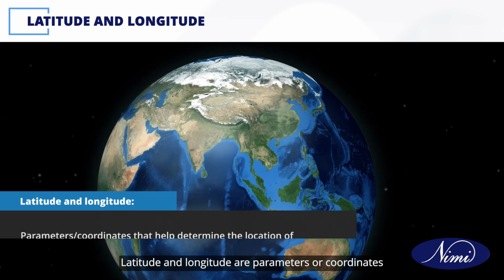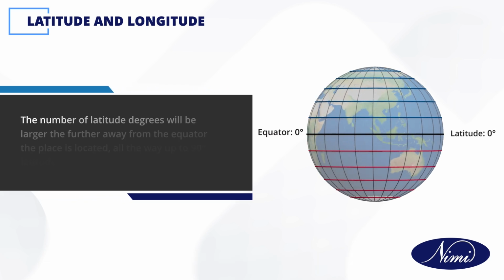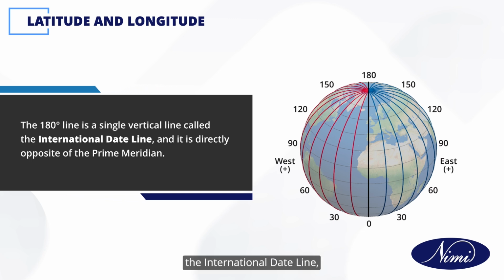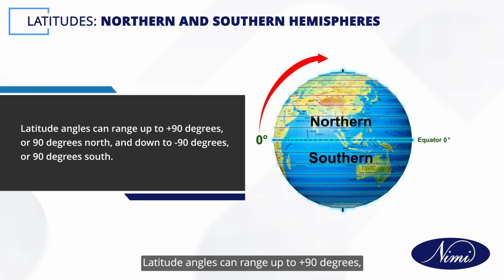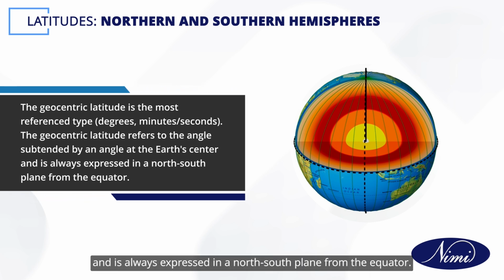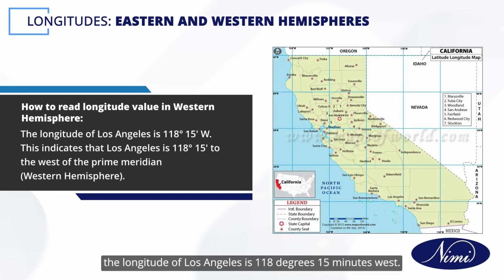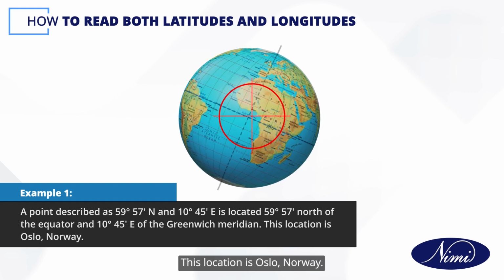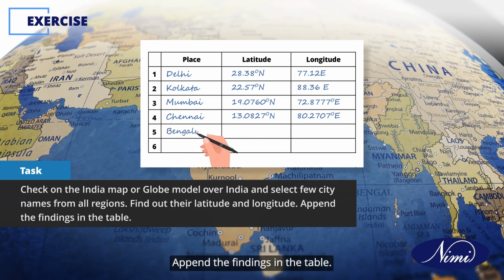Prepare a list of places around INDIA, their latitudes and longitudes | NIMI | DIGITAL | ENGLISH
NIMI - Government of India is excited to launch an engaging, practical online video series for the ITI ecosystem and the vocational education sector!

Here is a list of places across India, along with their approximate latitudes and longitudes. These locations can be useful for understanding sunlight distribution and Earth's motion, particularly in relation to solar energy applications in English.

Time stamp :
0:00 - Title and Introduction
0:10 - Objective
0:20 - Latitude and longitude
2:57 - Latitude : Northern and southern hemisphere
5:55 - Longitude : Eastern and western hemisphere
7:09 - How to read both latitude and longitude
8:36 - Exercise
9:16 - Conclusion

Northern Region
Srinagar, Jammu & Kashmir
Latitude: 34.0837° N
Longitude: 74.7973° E

Shimla, Himachal Pradesh
Latitude: 31.1048° N
Longitude: 77.1734° E

Chandigarh (Union Territory)
Latitude: 30.7333° N
Longitude: 76.7794° E

Dehradun, Uttarakhand
Latitude: 30.3165° N
Longitude: 78.0322° E

Western Region
Jaipur, Rajasthan
Latitude: 26.9124° N
Longitude: 75.7873° E

Ahmedabad, Gujarat
Latitude: 23.0225° N
Longitude: 72.5714° E

Mumbai, Maharashtra
Latitude: 19.0760° N
Longitude: 72.8777° E

Panaji, Goa
Latitude: 15.4909° N
Longitude: 73.8278° E

Eastern Region
Kolkata, West Bengal
Latitude: 22.5726° N
Longitude: 88.3639° E

Bhubaneswar, Odisha
Latitude: 20.2961° N
Longitude: 85.8245° E

Gangtok, Sikkim
Latitude: 27.3389° N
Longitude: 88.6065° E

Guwahati, Assam
Latitude: 26.1445° N
Longitude: 91.7362° E

Central Region
Bhopal, Madhya Pradesh
Latitude: 23.2599° N
Longitude: 77.4126° E

Raipur, Chhattisgarh
Latitude: 21.2514° N
Longitude: 81.6296° E

Southern Region
Bengaluru, Karnataka
Latitude: 12.9716° N
Longitude: 77.5946° E

Chennai, Tamil Nadu
Latitude: 13.0827° N
Longitude: 80.2707° E

Hyderabad, Telangana
Latitude: 17.3850° N
Longitude: 78.4867° E

Thiruvananthapuram, Kerala
Latitude: 8.5241° N
Longitude: 76.9366° E

Islands
Port Blair, Andaman & Nicobar Islands
Latitude: 11.6234° N
Longitude: 92.7265° E

Kavaratti, Lakshadweep
Latitude: 10.5667° N
Longitude: 72.6369° E

This diverse list includes major cities and locations from various regions of India, enabling learners to understand how geographical location influences sunlight patterns and solar energy generation potential.

🔔 Don't miss out! Your support helps us continue offering essential resources to learners like you!